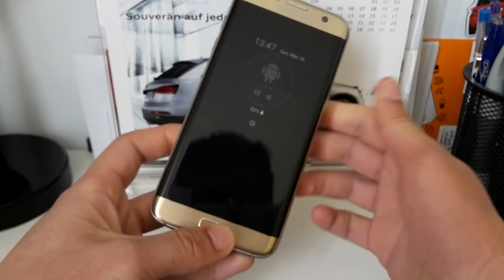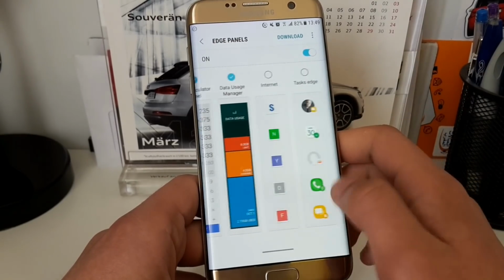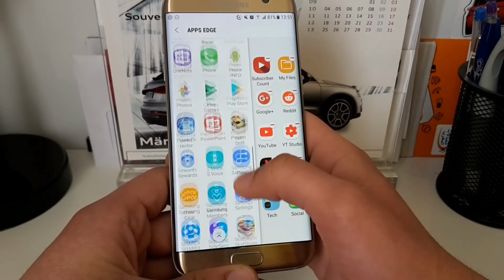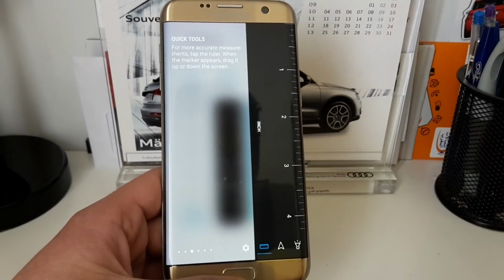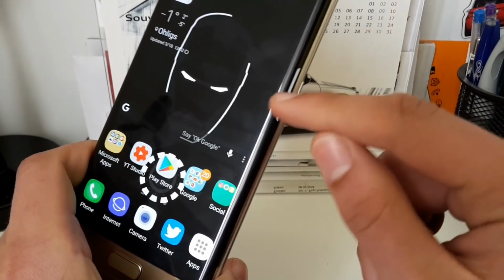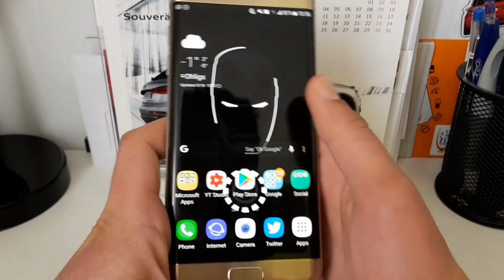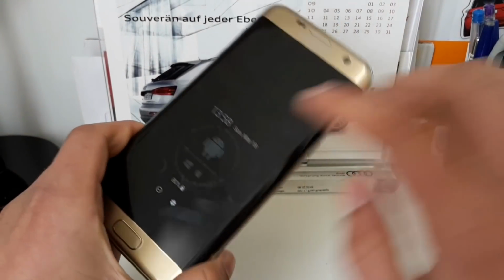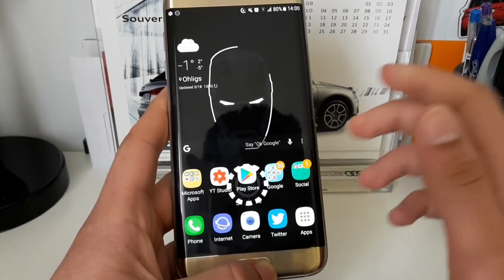Make the edge of your Galaxy Phone useful!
Hey Everyone and thanks for finding my channel or video!

Here is a video about how to use both beautiful curved edges of your Galaxy Phone productively!

The edges on your Galaxy Phone aren't just looking stunning, they also have really nice and useful features.
I will talk about the:
-edge panel
-edge feed
-night clock
-edge lighting

!!!Note that on other Models, for example, Note 8 and S9, settings and menus can look different!!!